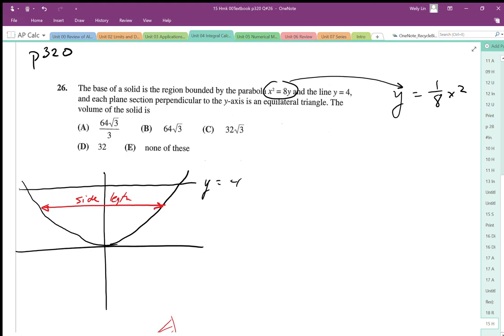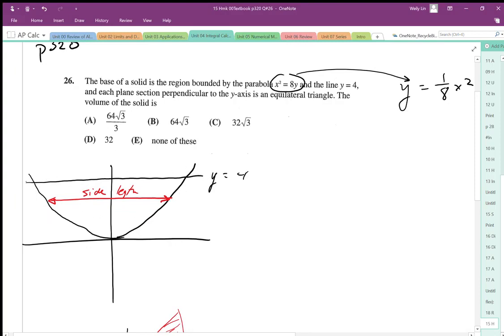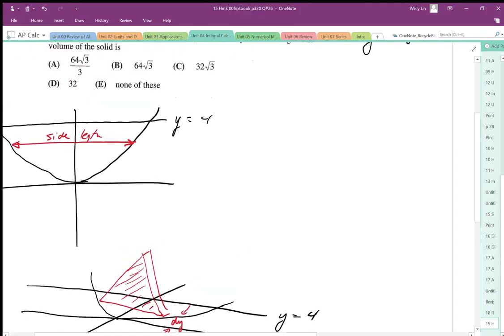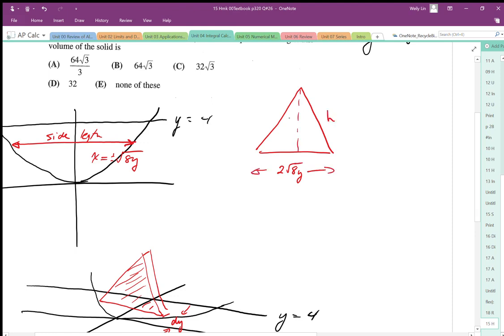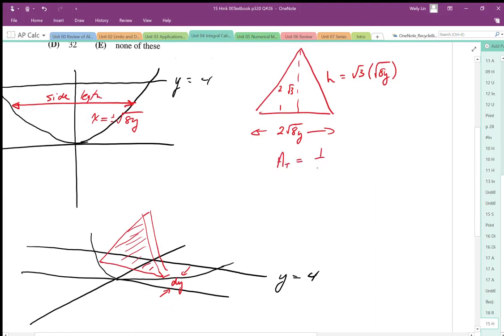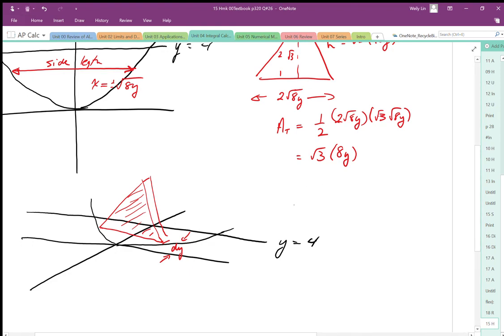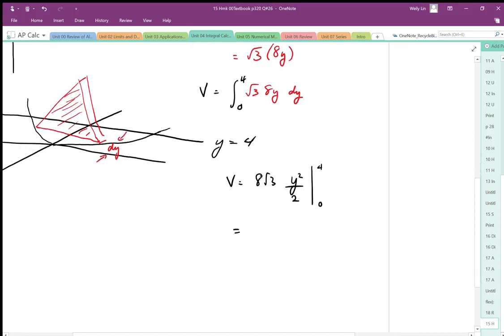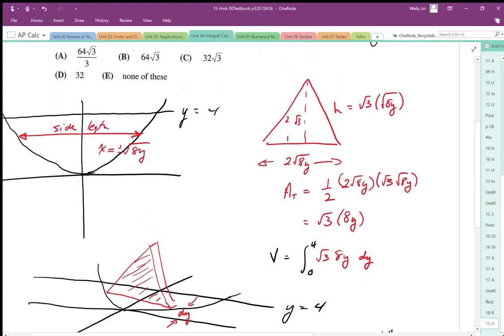03 Hmk 00Textbook p320 Q#26